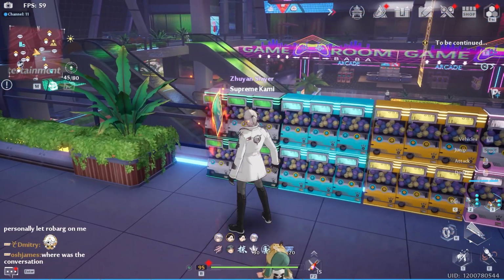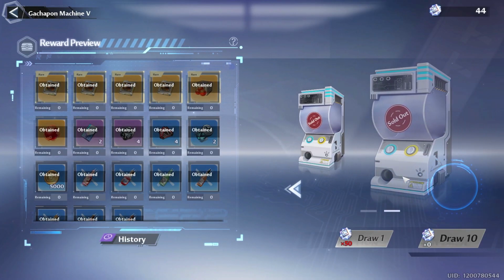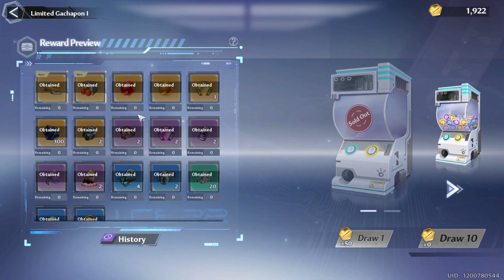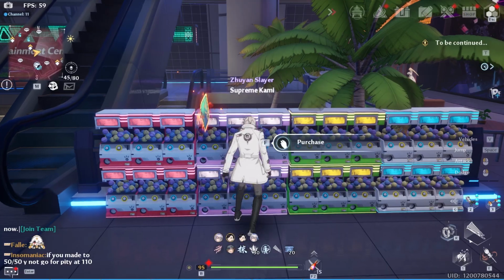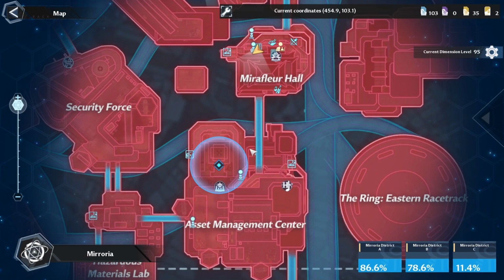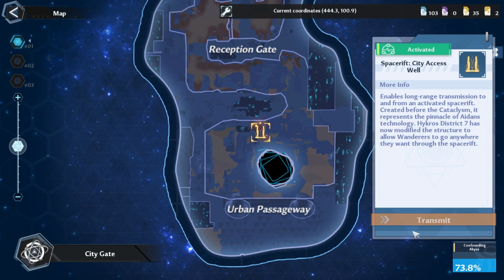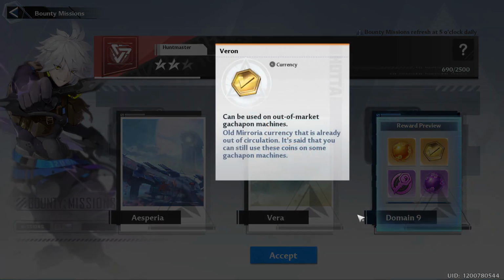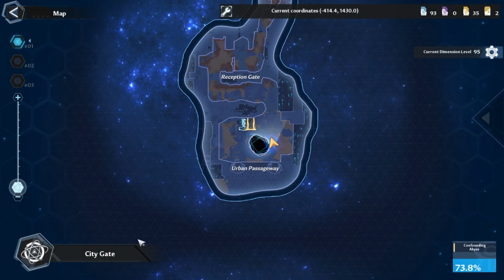Get Free Dark Crystals, Red Nucleus & More With Mira and Veron Coins (Tower of Fantasy)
Vera's gachapon machines contain a lot of good exchangeable items that you can get with Mira and Veron coins.

Gachapon machines - 0:00
Where to get Mira? - 5:14
Where to get Veron? - 9:41